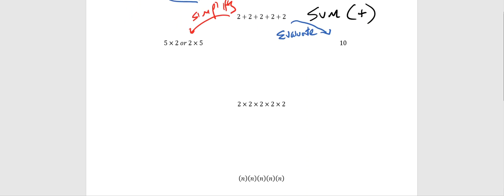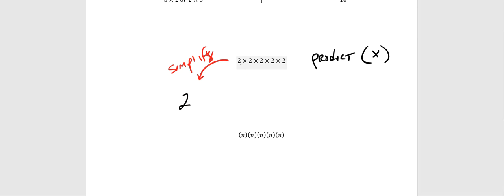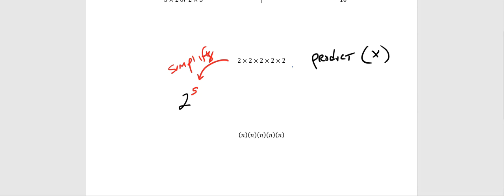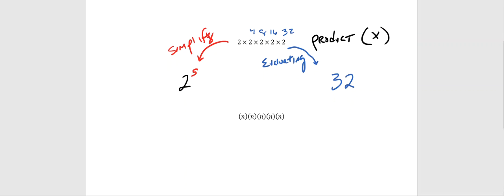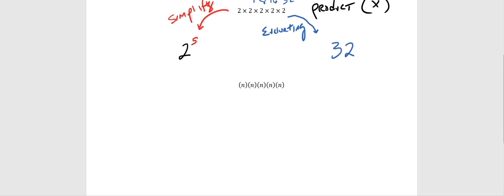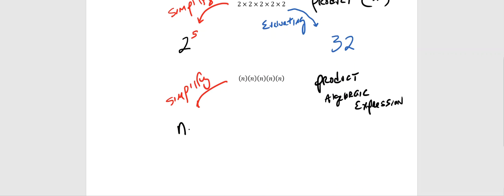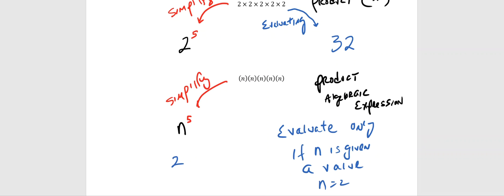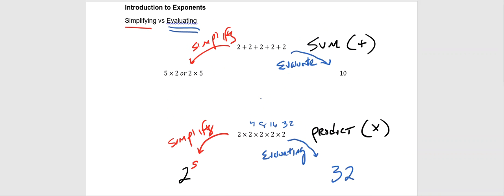Exponents - simplify vs evaluate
Recogizing the difference between simplifying and evaluating exponential expressions